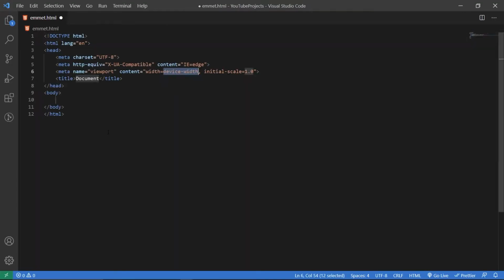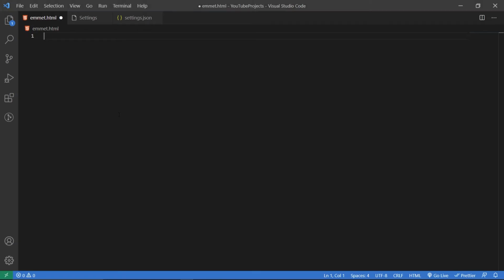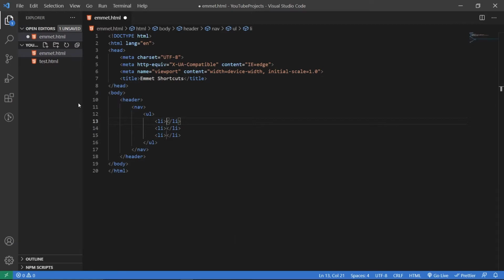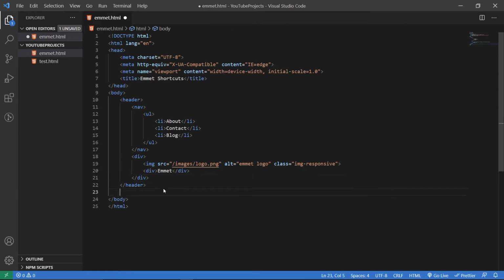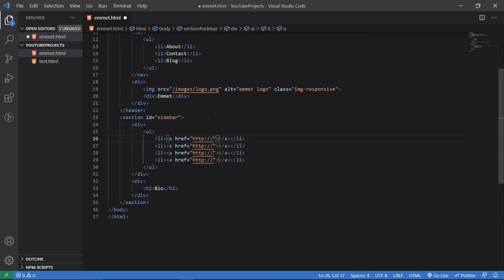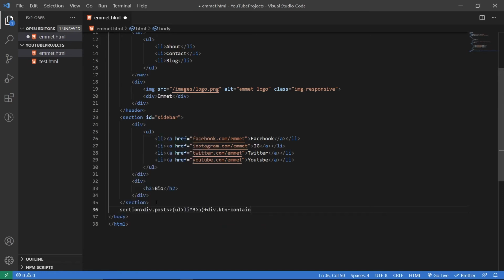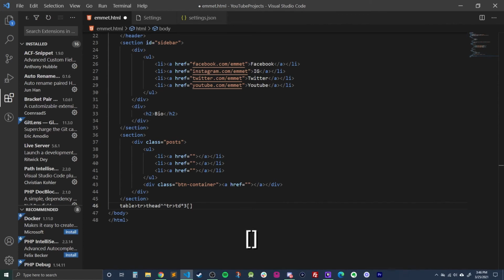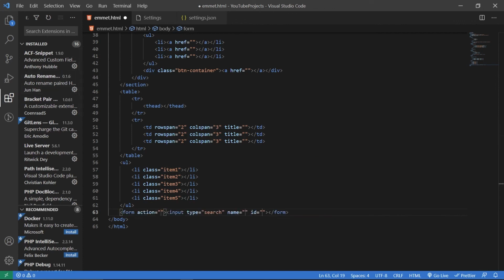Type Less, Code 10X More! VS Code Emmet Snippets HTML Tutorial For Beginners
Want to code 10X faster? Start typing less code to do more using Emmet Snippets!

In this video, we're talking about how to use emmet html snippets to code faster in VS Code.

Time Stamps
0:00 Intro
0:50 HTML Starter Snippet
2:30 Single Elements
2:45 Child Elements
3:15 Multiplication
4:10 Classes
4:19 Sibling Elements
4:28 Text Inside Elements
6:05 Climb Up
7:45 Grouping
9:10 Emmet Settings
10:15 Custom Attributes
11:43 Item Numbering
12:10 Element types
12:30 Aliases

About Me
I worked professionally as a web and software developer for 5+ years, and now I run my own business providing custom web app development and digital marketing services, as well as teaching and tutoring.

On this channel, you'll find videos about simplifying tech through tutorials, web and app development, and digital marketing strategy.